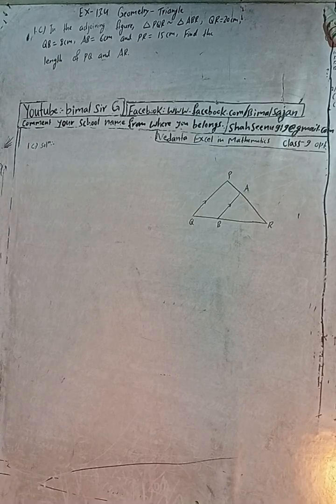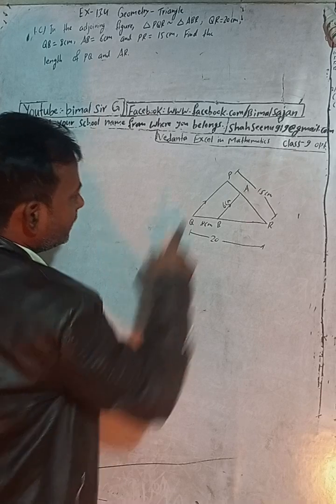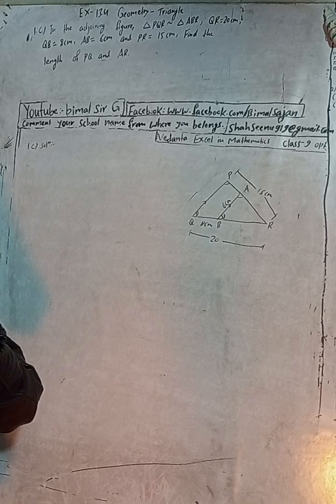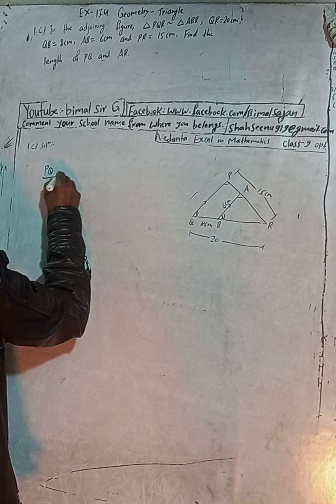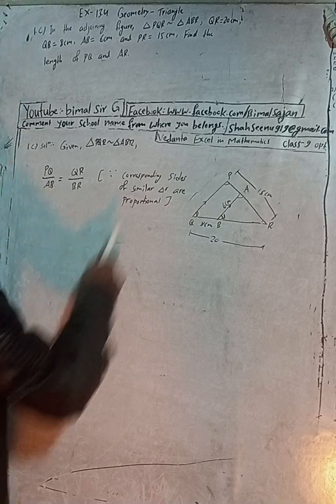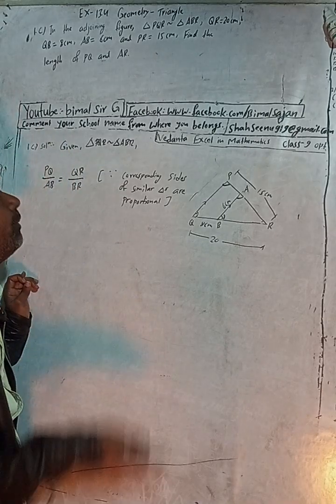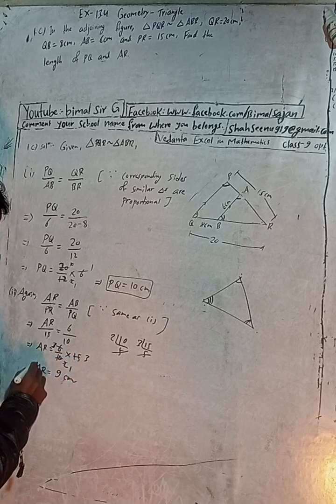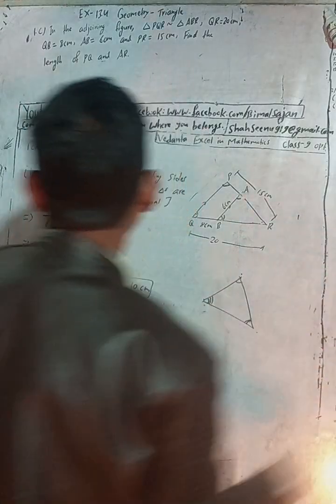class 9 Ex-13.4 Q1c) Geometry - Triangle | Vedanta excel in mathematics class 9 and 10 solution Cm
class 9 Ex-13.4 Q1c) Geometry - Triangle  | Vedanta excel in mathematics class 9 and 10 solution Cmath